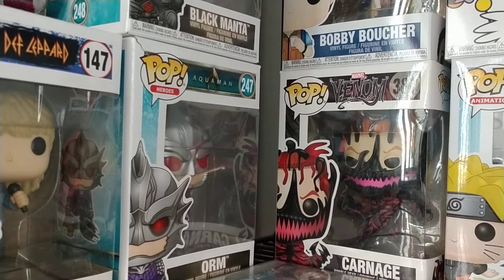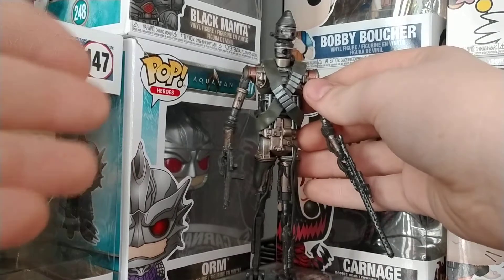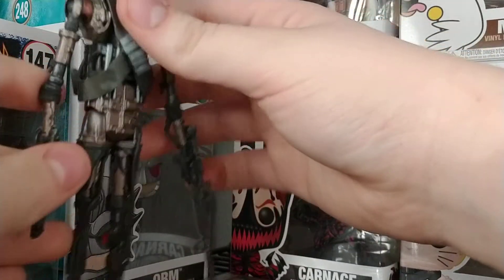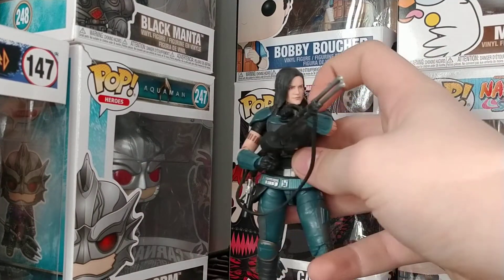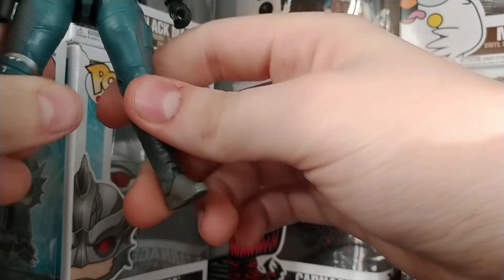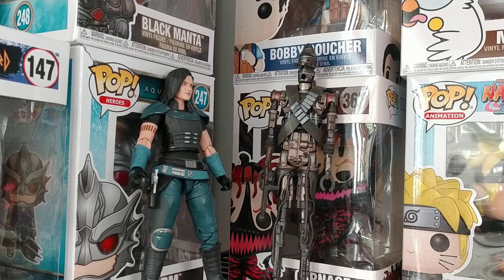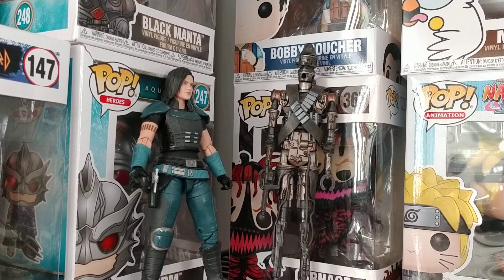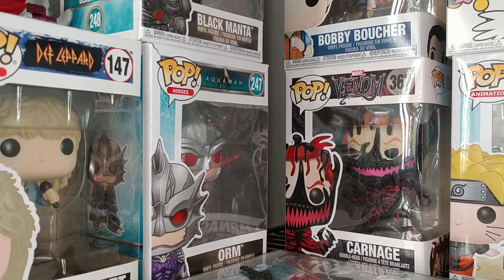2 star wars figure review + unboxing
And a little